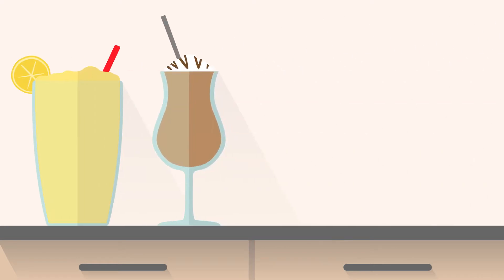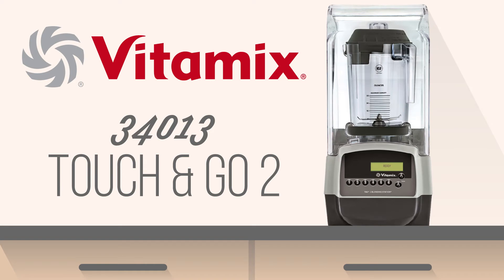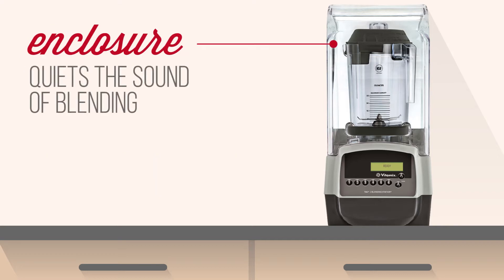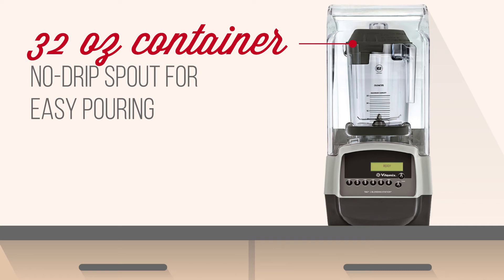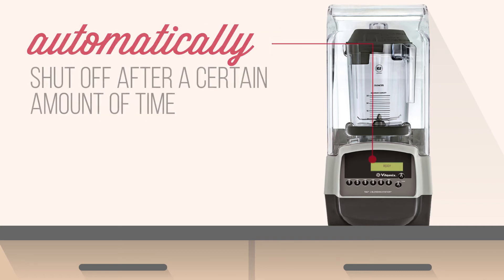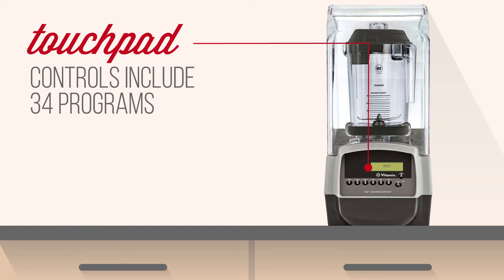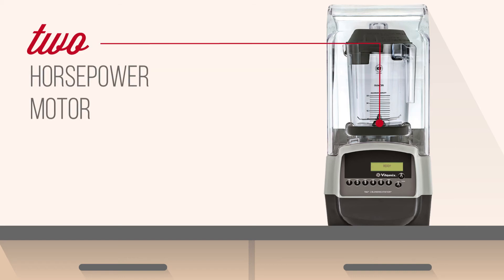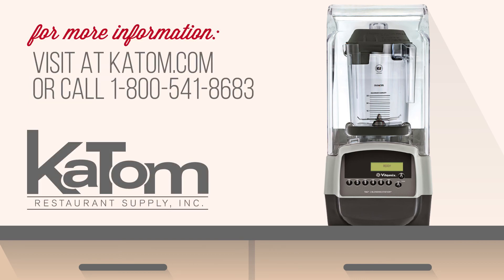Vitamix 34013 Touch & Go 2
The Vitamix 34013 Touch & Go 2 blender comes with a sound-dampening enclosure that provides quiet operation. Blending thick, dense mixtures is just as easy as light mixtures with the 2 horsepower motor. The touchpad controls make using the blender easier since you can preprogram items from your menu so all your staff has to do is press a button and wait.